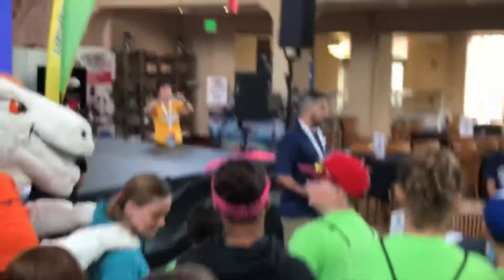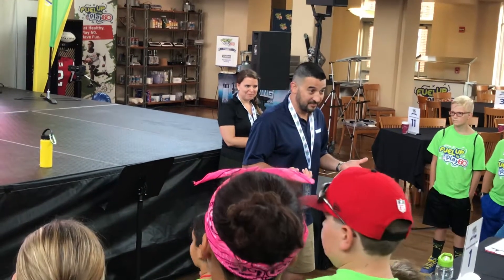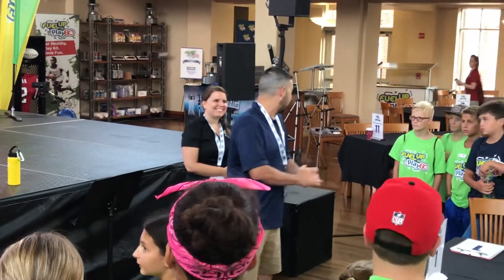Trevor at FUTP60